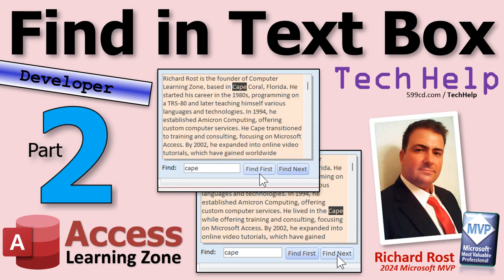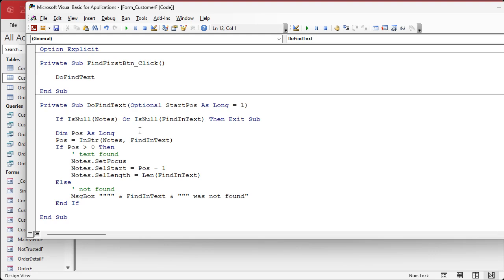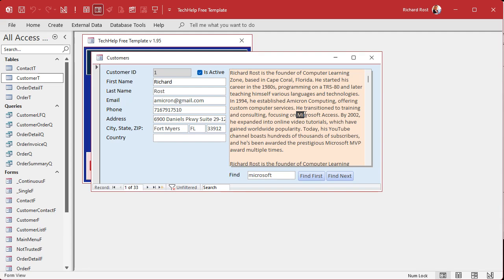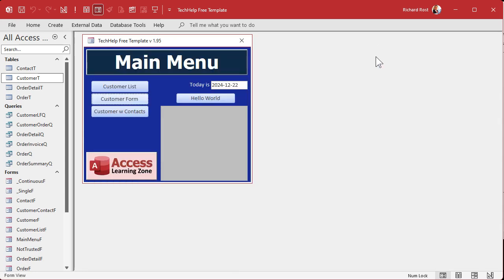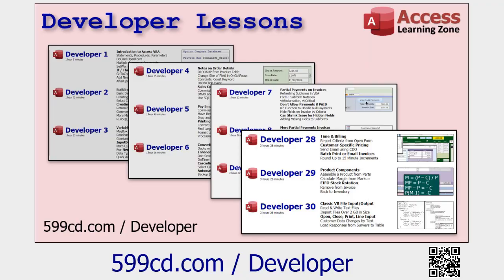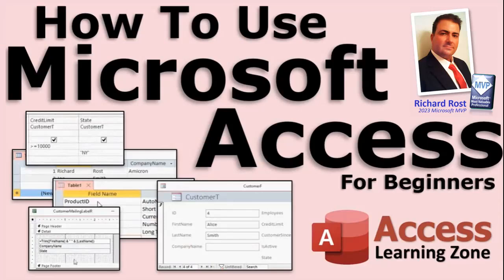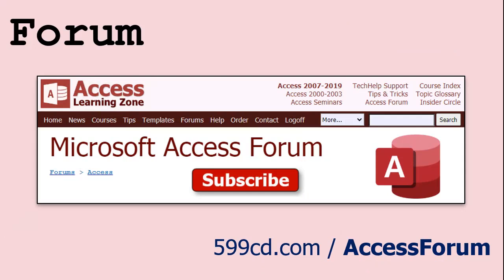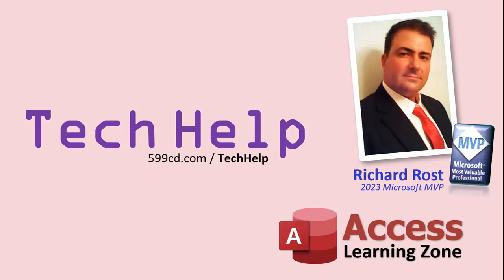How to Search for Text in a Long Text Field in Microsoft Access. Find First, Next Buttons, Part 2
In this Microsoft Access tutorial, I'll show you how to enhance your text search functionality by building Find First and Find Next buttons in Access. You'll learn to use the in-string function effectively and manage search positions, ensuring a seamless text search experience. This is part 2.

Silver Members & up get access to an Extended Cut of this video. In the extended cut, we will learn how to search across all records, moving beyond just the current page's book summary. I will show you how to adjust the search functionality to find the specified text in other records as well.